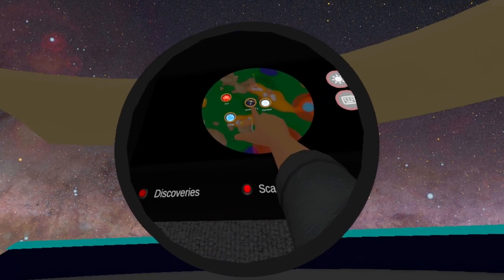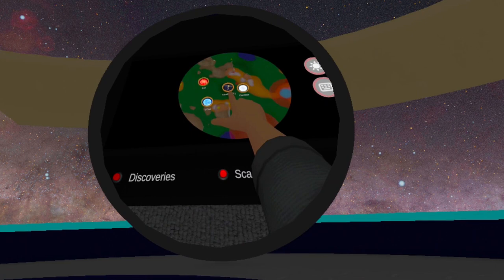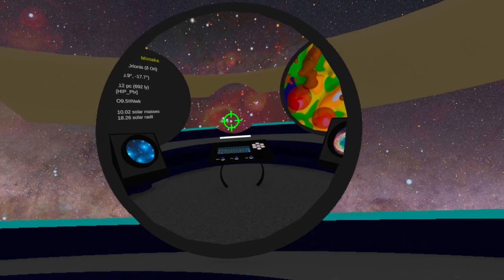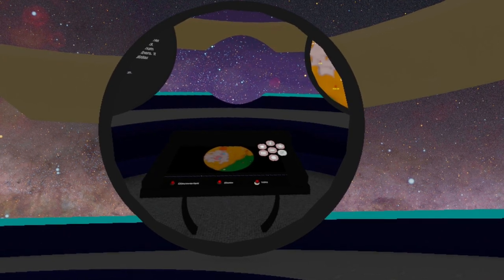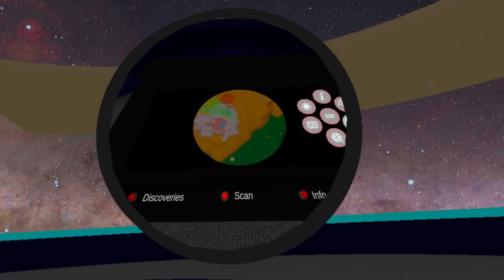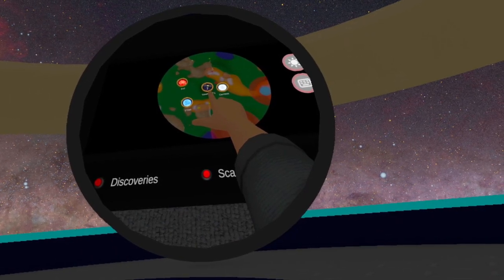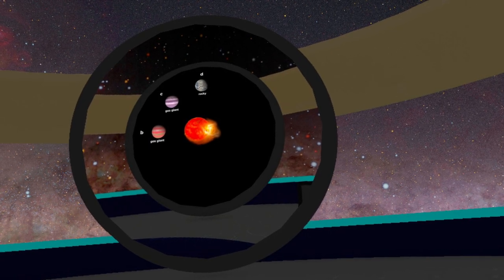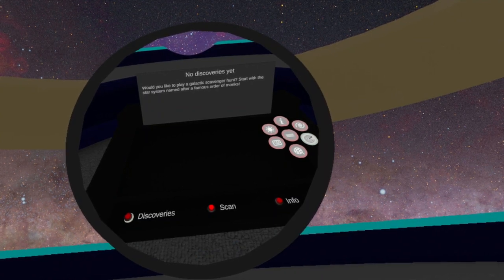Searching and scanning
How to look for interesting objects and find out more about them while aboard the Virtual Starship